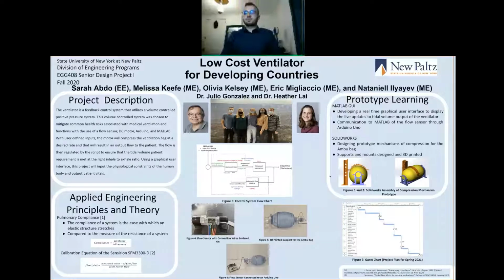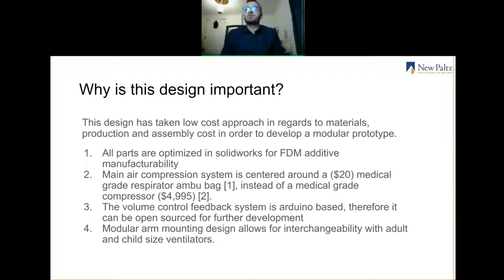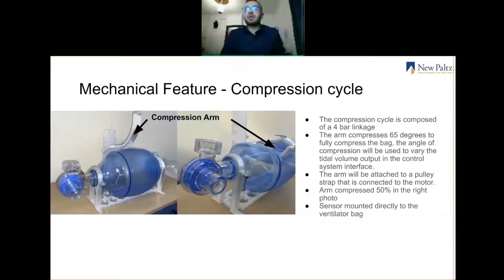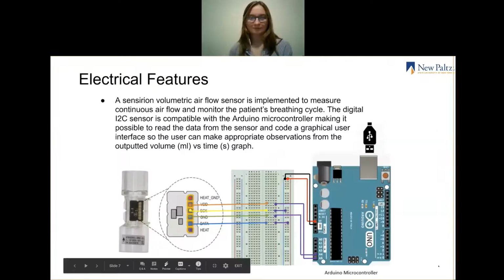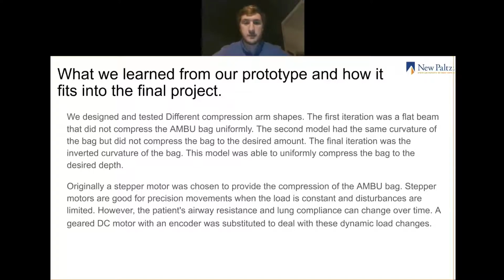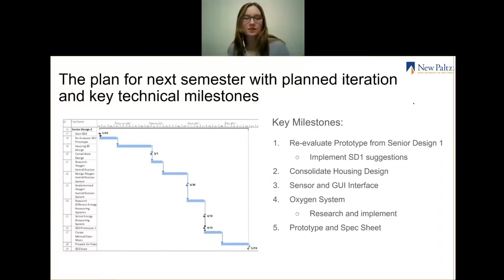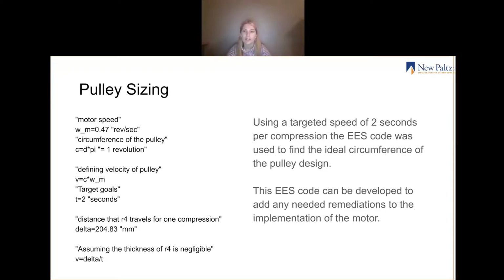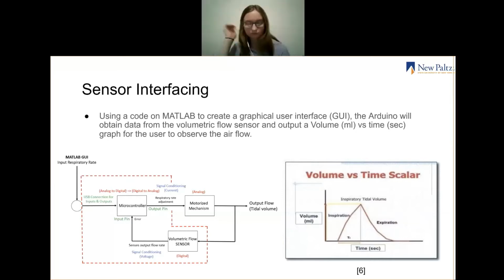Fall 2020 Engineering Project Review - Team 4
Low Cost Ventilator for Developing Countries
Sarah Abdo (EE), Nataniell Ilyayev (ME), Melissa Keefe (ME), Olivia Kelsey (ME),
Eric Migliaccio (ME)
Advisor: Dr. Julio Gonzalez
Co-Advisor: Dr. Heather Lai